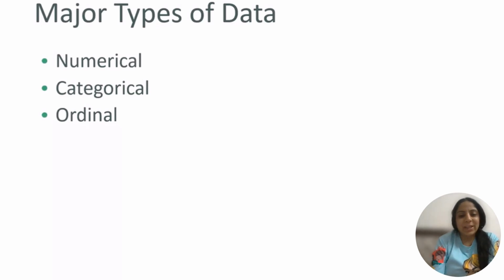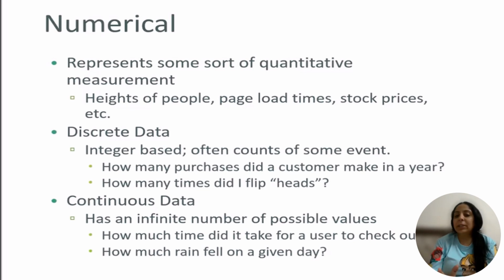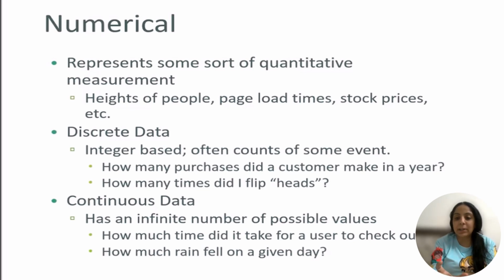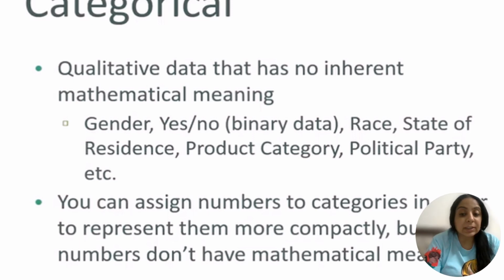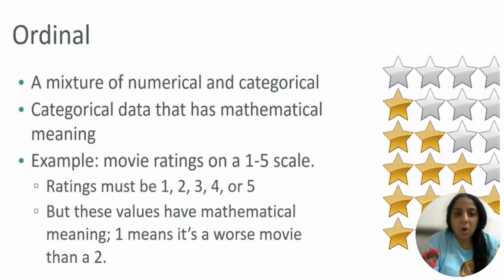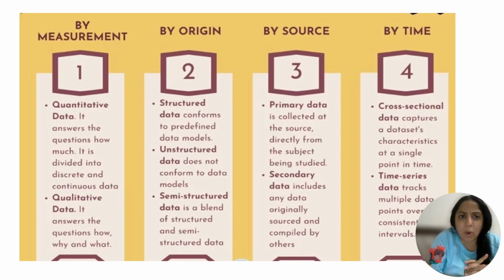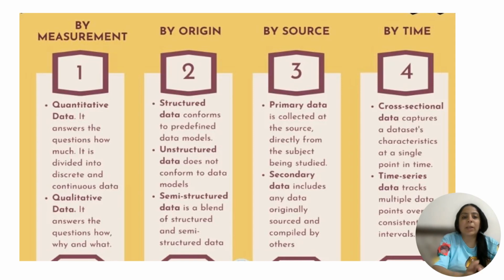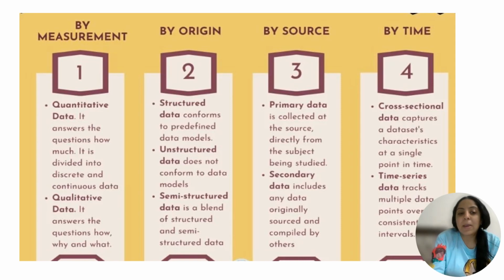Type of Data GENAI